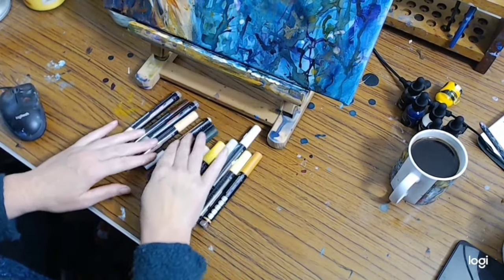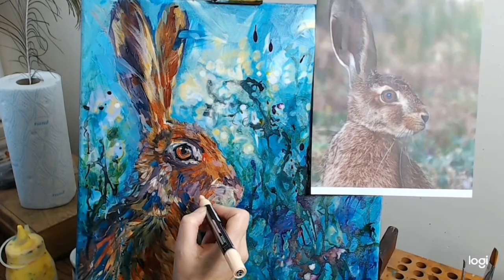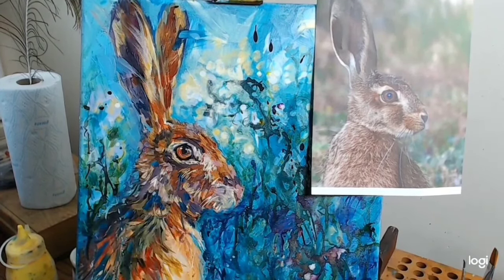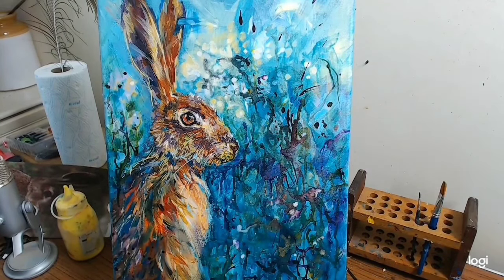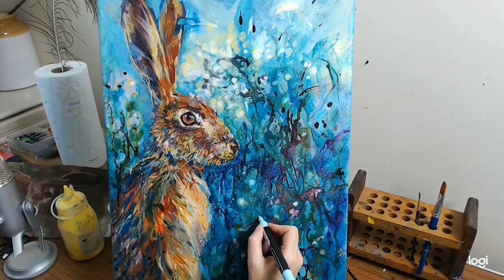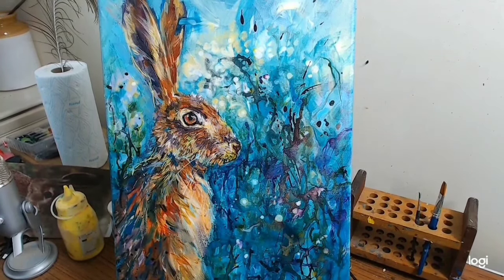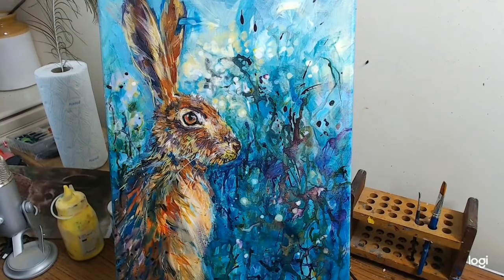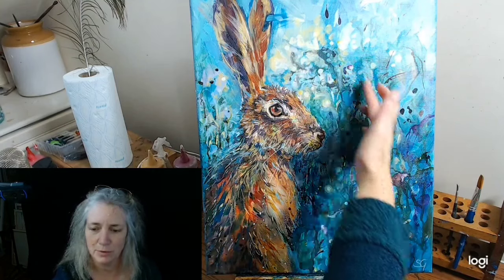A Painting Makeover: Part 4 - Finishing touches with acrylic paint pens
Using Tooli-Art pens to add the final touches.  Here is the link to the Tooli-Art store. I started using these pens as there is a fantastic range of colours! I have been using mine a lot over the past six months, trying them in different ways and I love them.